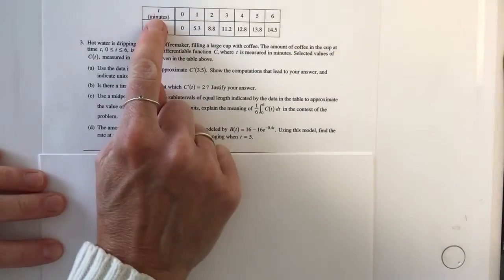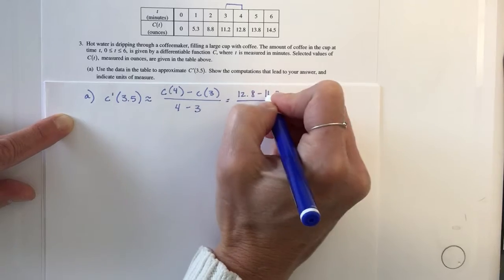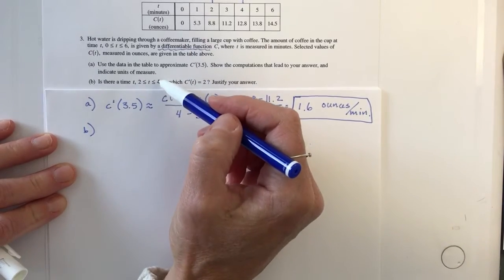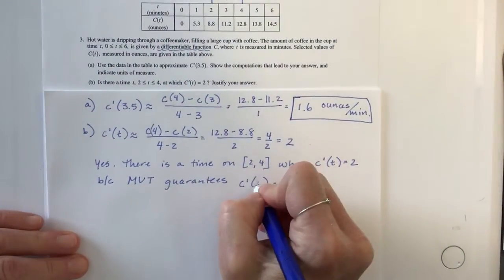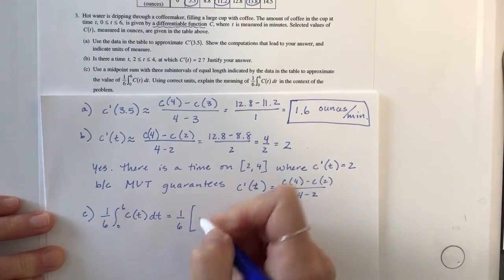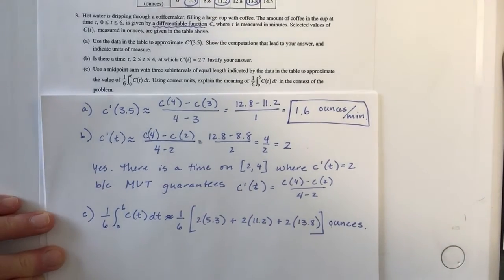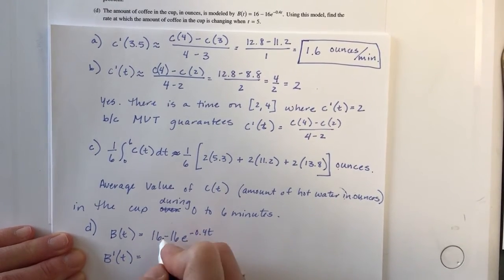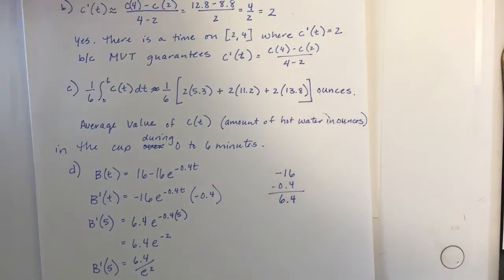AP Example: Table 1